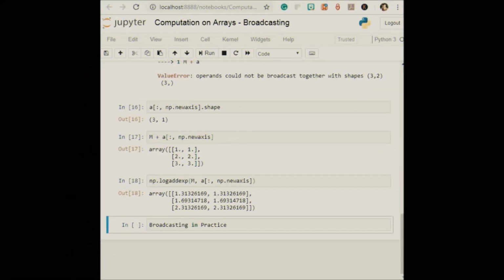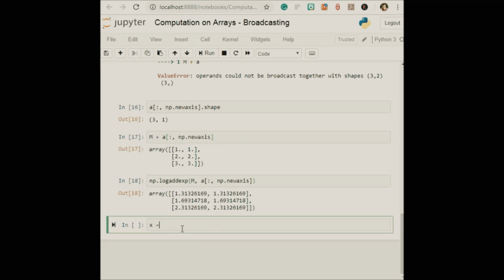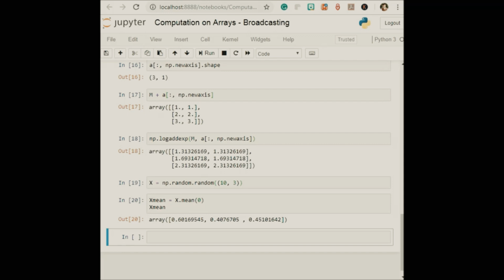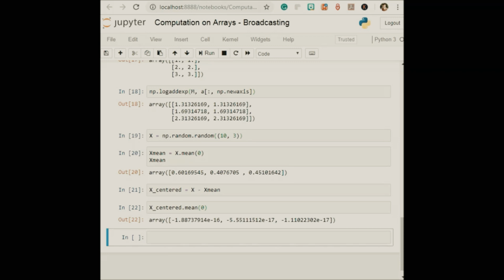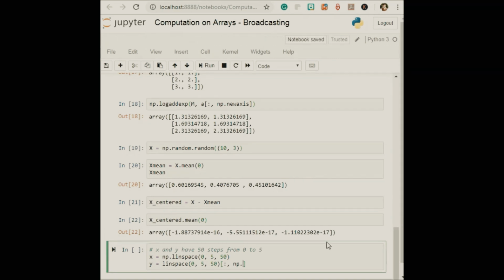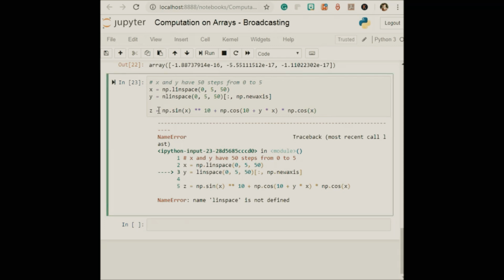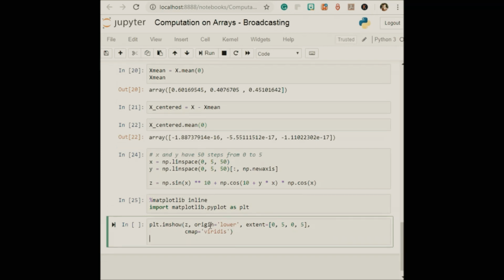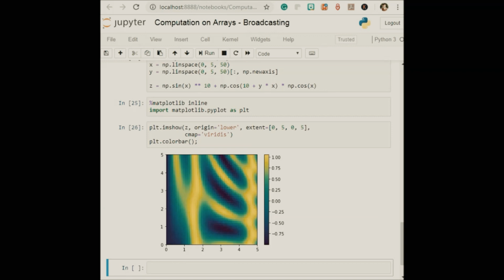Broadcasting in Practice || Python || Numpy || Data Science || Machine Learning